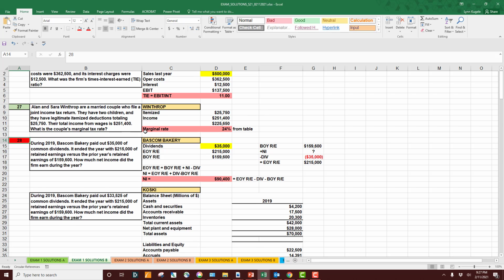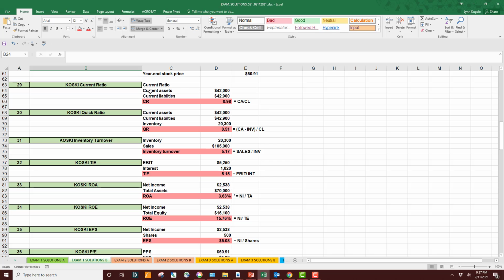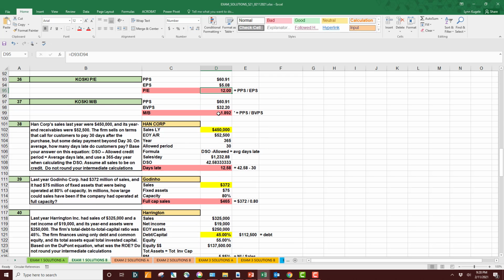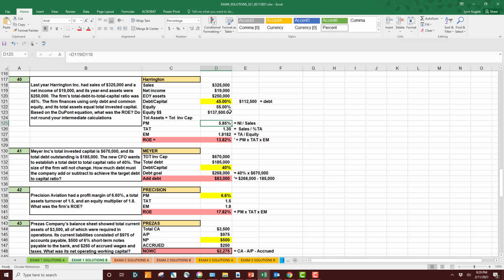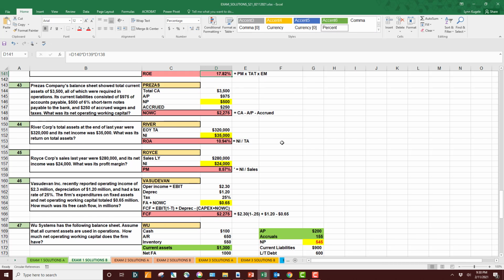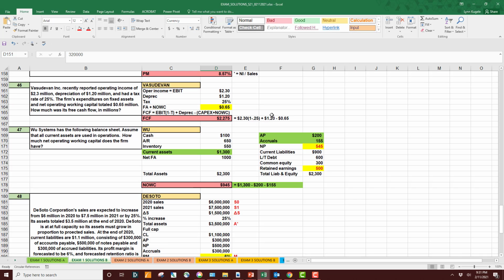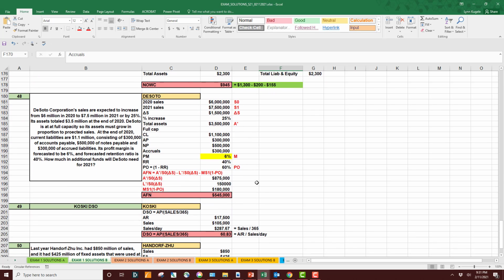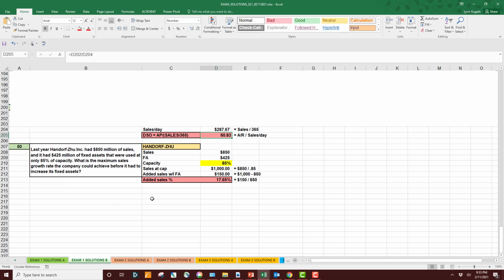FIN331 2 EXAM 1 PROB